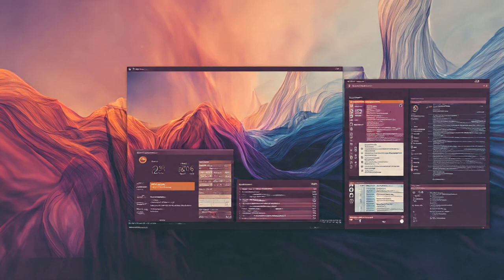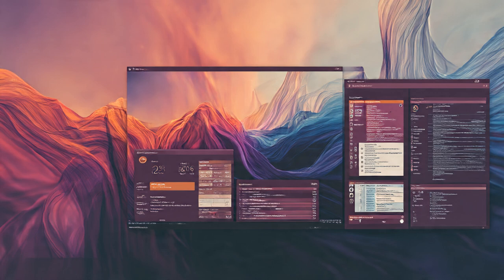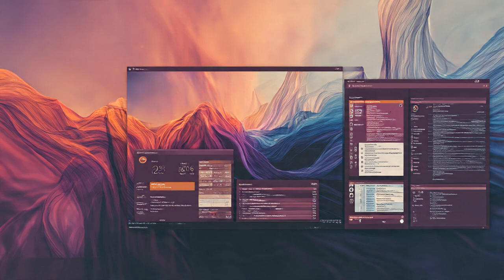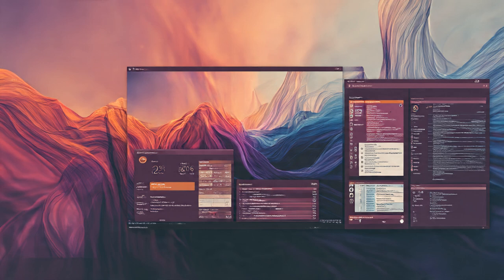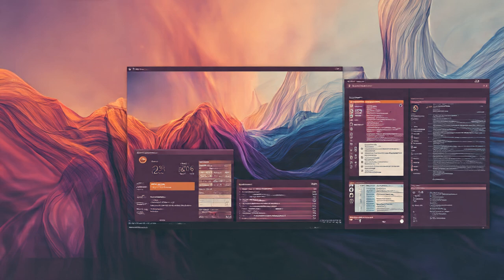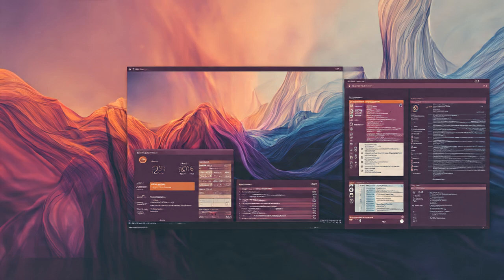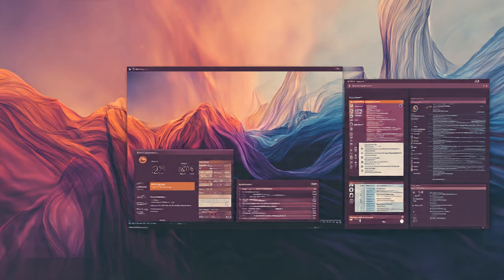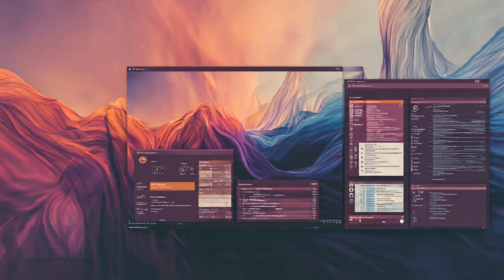PodCast Ubuntu 25.10 Oracular Oriole | Future of Linux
🐧 Ubuntu 25.10 Oracle Oriole: The Future of Linux Is Here

In this episode, we take an in-depth look at Ubuntu 25.10 "Oracular Oriole," the latest release of one of the world's most popular Linux distributions. We discuss new features, performance improvements, and what this update means for the future of the Linux desktop.

🎯 In this podcast, you'll discover:
✅ What's new in Ubuntu 25.10 Oracle Oriole
✅ Comparison with previous releases (24.04 LTS vs. 25.10)
✅ Linux kernel performance and optimizations
✅ GNOME and user experience improvements
✅ Pre-installed applications and software updates
✅ Package management: Snap vs. Flatpak vs. APT
✅ Is it worth upgrading? Full Review
✅ The Future of Canonical and Ubuntu in 2025
✅ Recommendations for New Linux Users

💬 Leave us your comments: Have you tried Ubuntu 25.10 yet? What's your favorite Linux distribution?